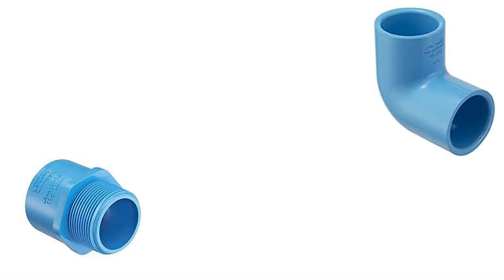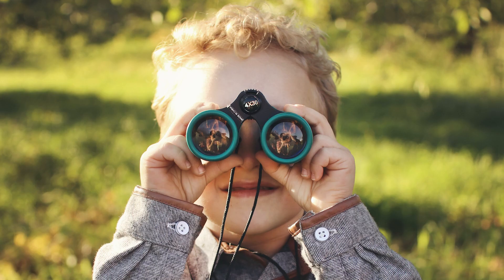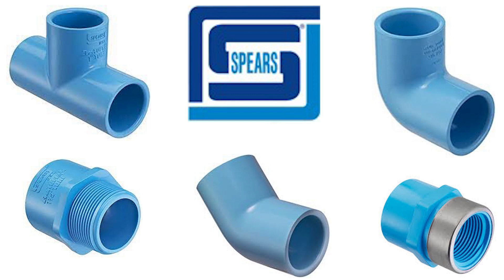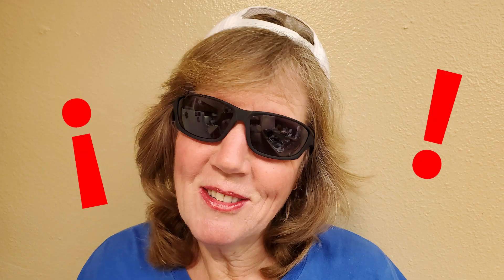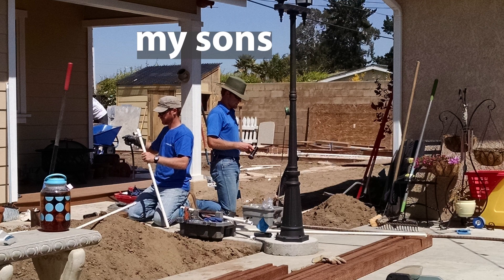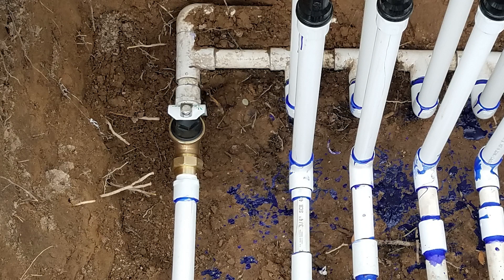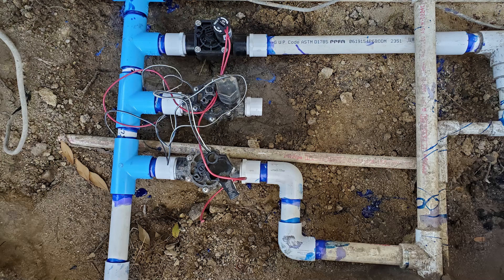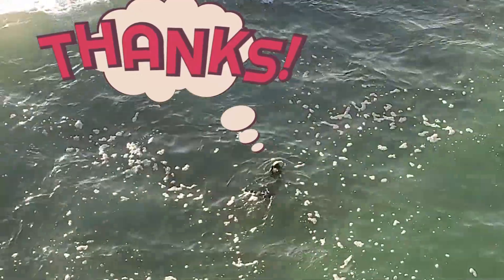Why are these fittings BLUE?? They are EverTuff fittings | Fittings series #1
WHY are these PVC fittings blue? And why should you care? It’s NOT for reclaimed water systems like you might think.
If you deal with irrigation systems that have water pressure above 80 PSI . . . OR if you’ve dealt with PVC fittings that have had mysterious pinholes in them, then you NEED to see this video. I’ll show you what these fittings are, why you want to begin using them, and where to purchase them because they’re not easy to find. I’ve found them indispensable.

Chapters:
0:00 Start
1:14 What are EverTUFF fittings?
2:55 Which ones I keep on my truck?
3:33 The Golden Rule
3:45 A note about high pressure situations
4:15 Where do fittings get the pinholes?
4:52 Where to purchase these awesome wonders?